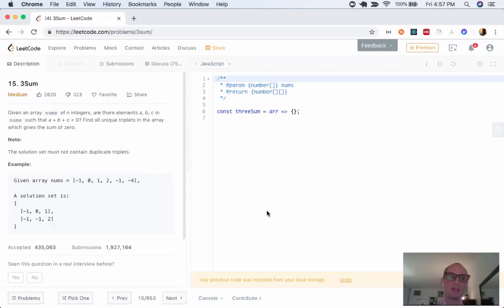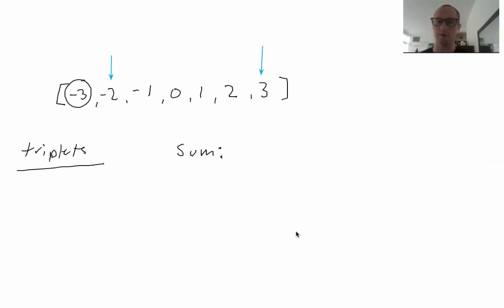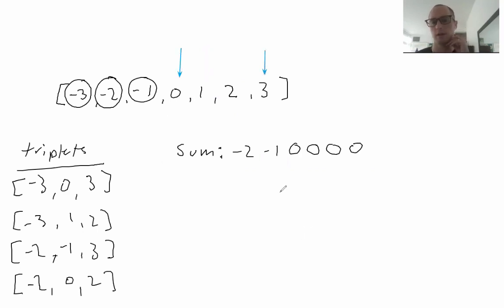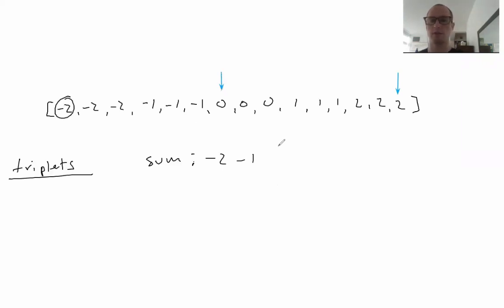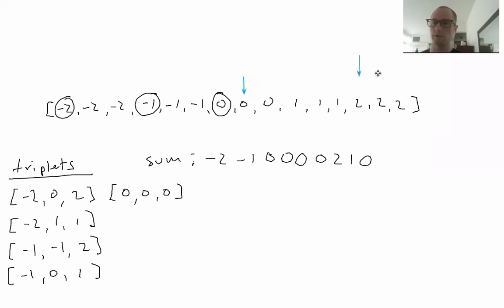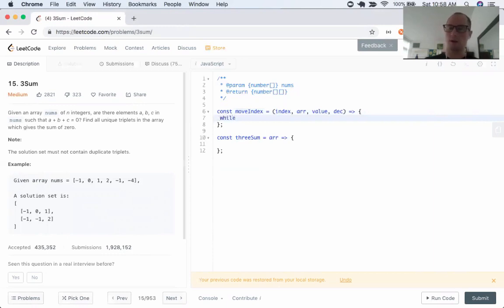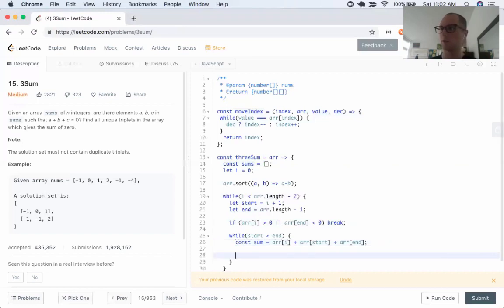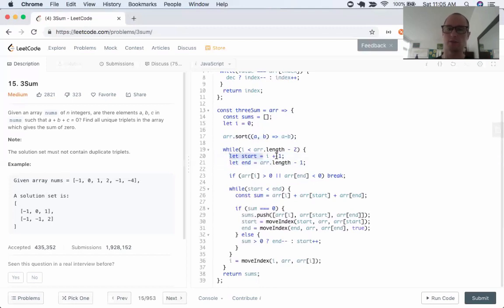LeetCode 15 - Three Sum No Duplicates